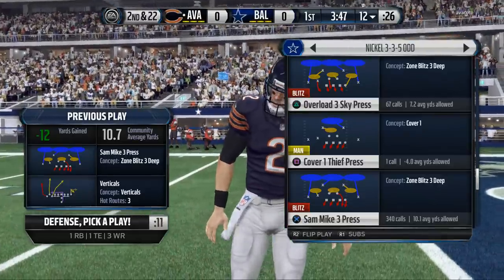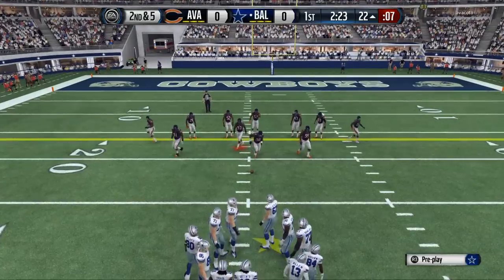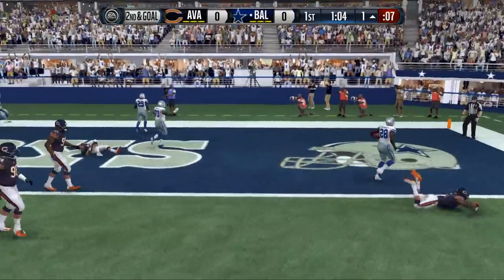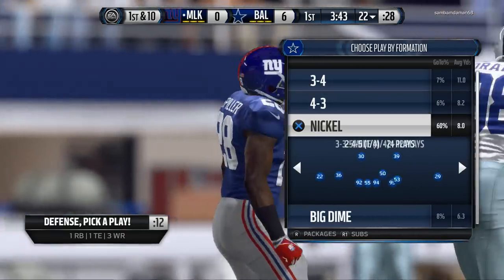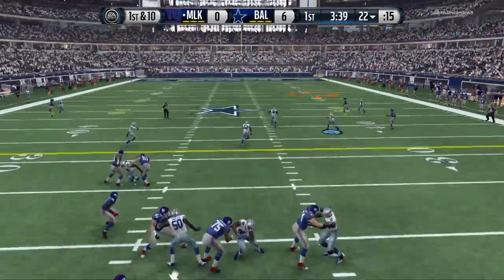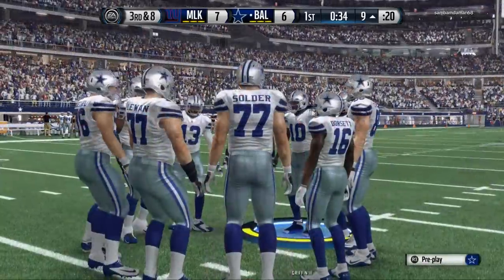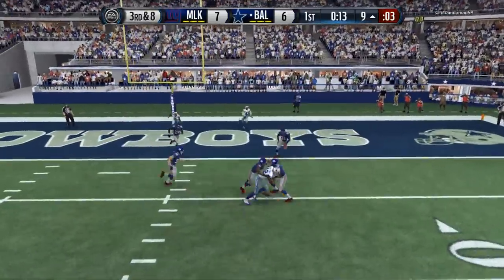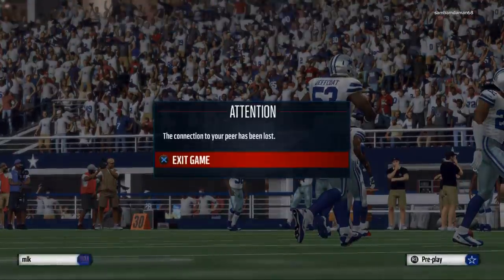Madden 16 Ultimate Team| Madden 16 Defensive Chess Match| Mastering the Madden MetaGame